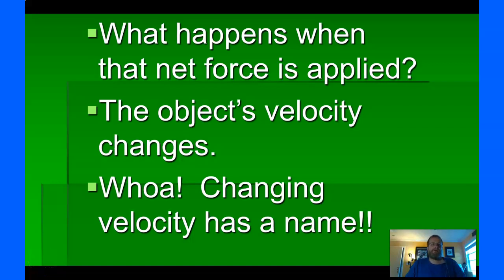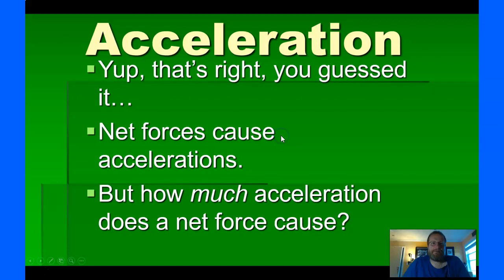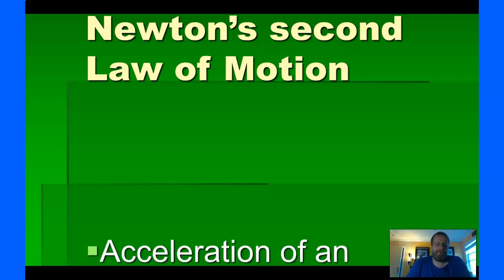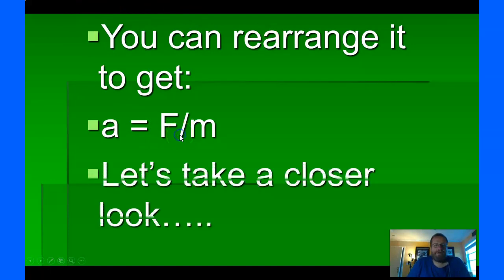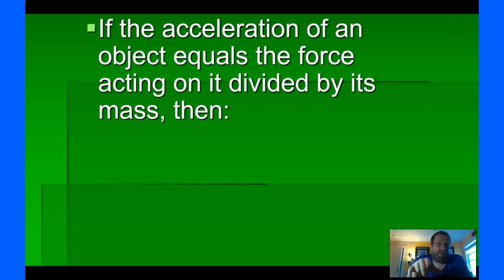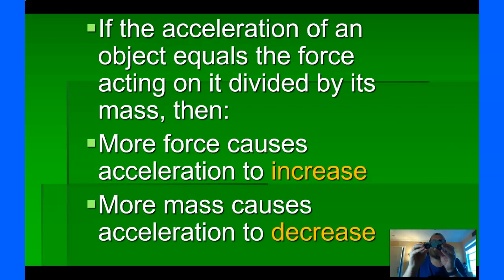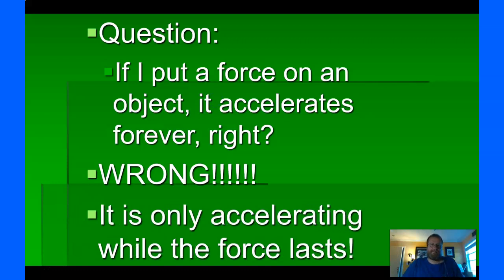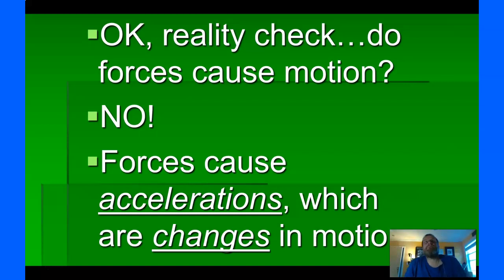Newton's 2nd Law of Motion